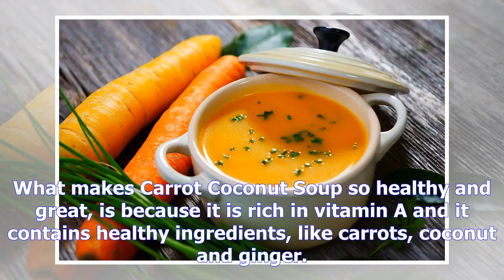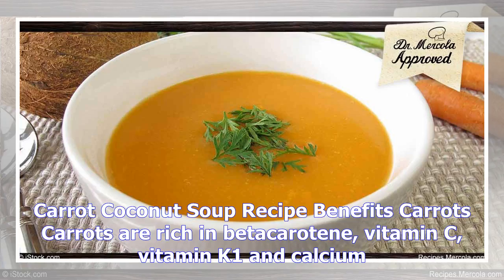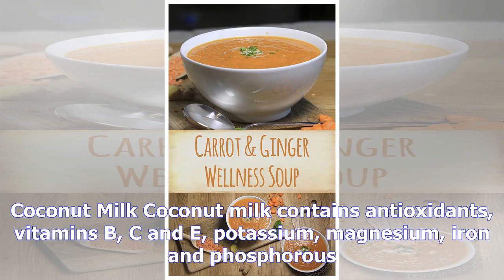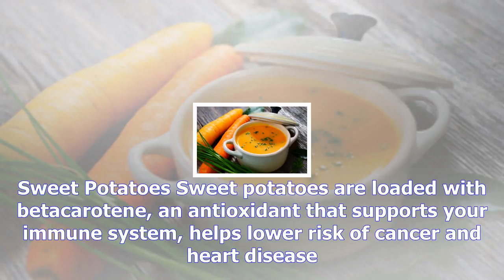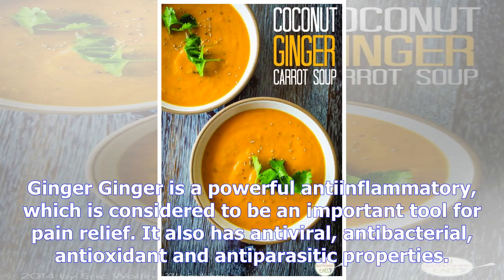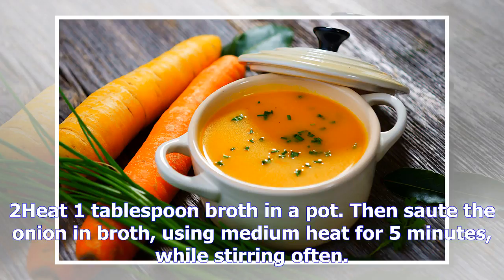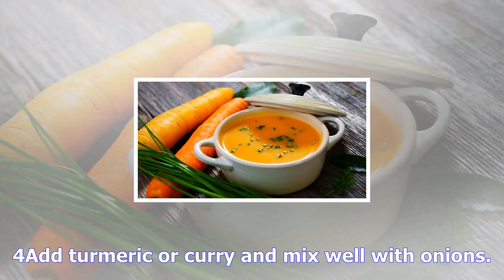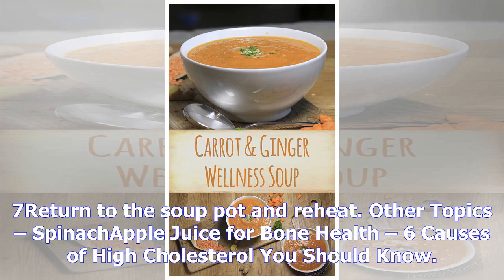How to achieve optimal health with carrot coconut soup | what health tips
How to achieve optimal health with carrot coconut soup
What makes Carrot Coconut Soup so healthy and great, is because it is rich in vitamin A and it conta...